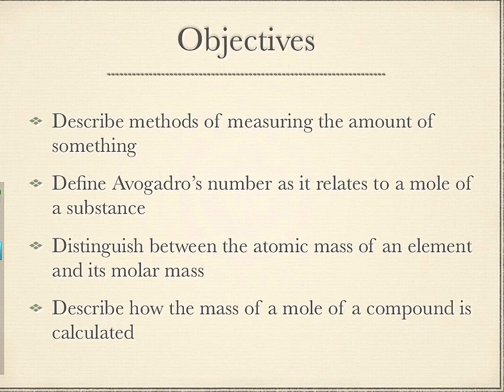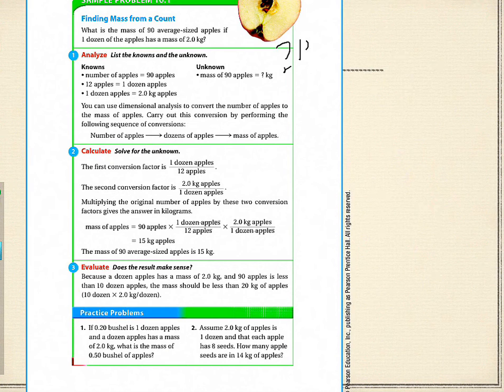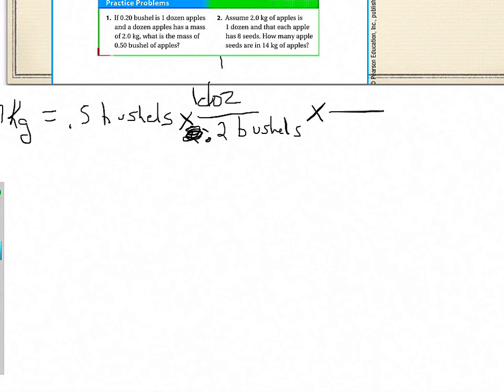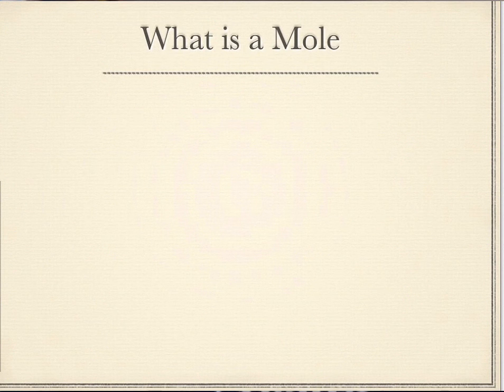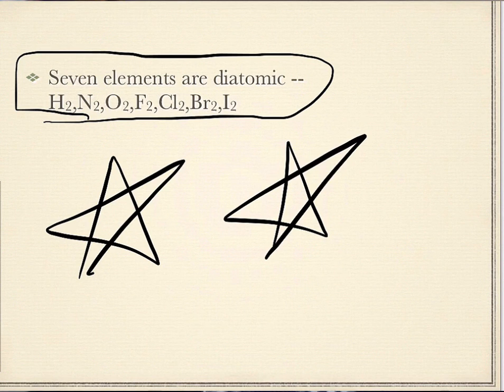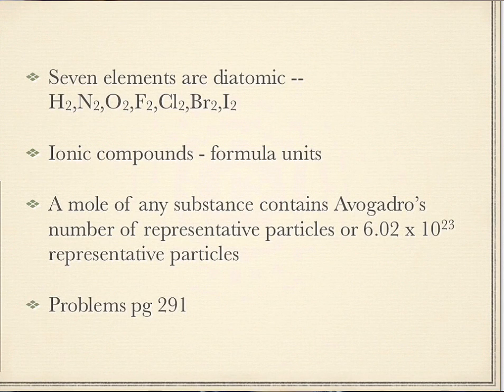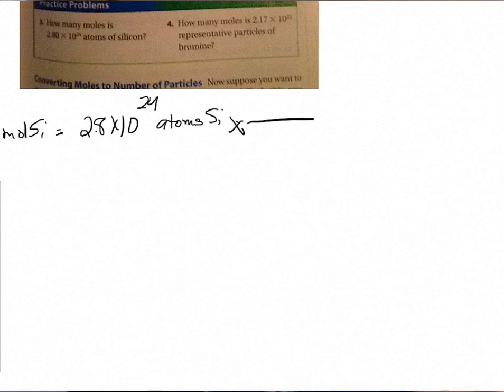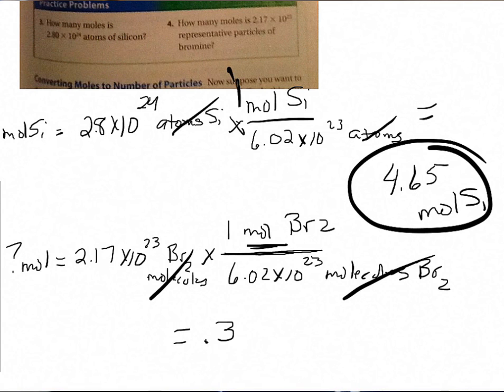Chemistry Section 10.1 part 1.mp4